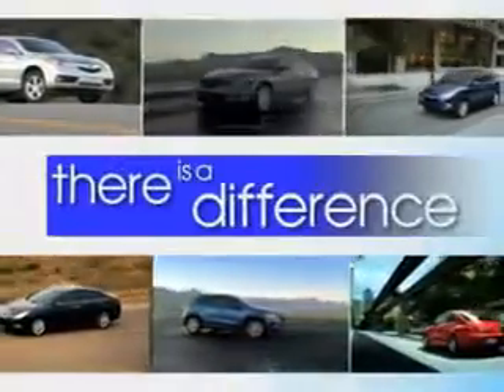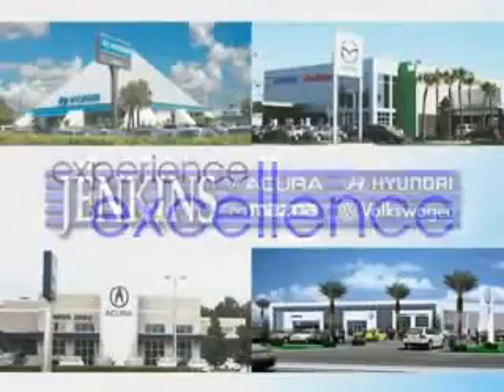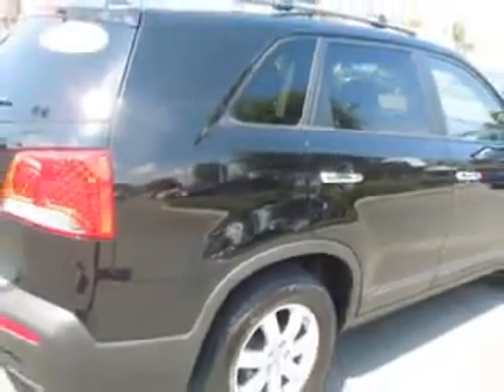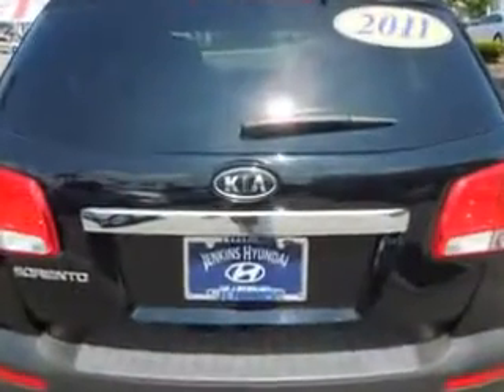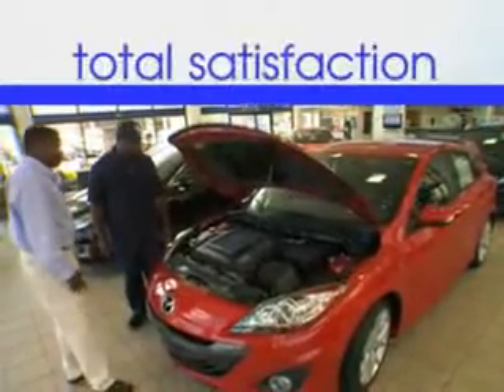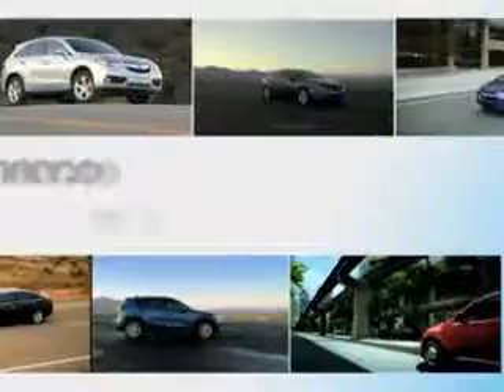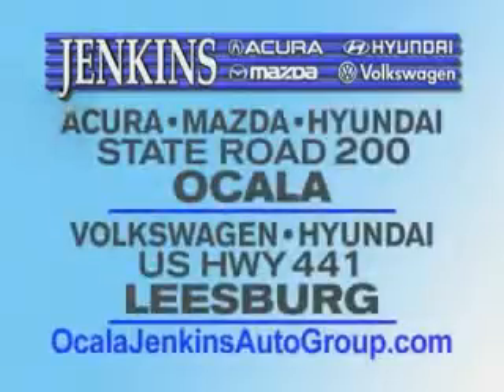2011 Hyundai Santa Fe Jenkins Hyundai Of Leesburg Leesburg, FL 34788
Hyundai Santa Fe Imagine driving this Moonstone Silver Hyundai Santa Fe SUV, equipped with a 4 Cylinder engine and an automatic transmission. Enjoy an exceptional 28 miles to the gallon on this great SUV with features like Auxiliary Audio Input - Ipod/Iphone Integration, Slide/Tilt Sunroof, One-Touch Power Sunroof, Homelink Universal Garage Door Opener, Auto-Dimming Inside Rearview Mirror, Heated Exterior Mirrors, Power Adjustable Lumbar Driver Seat, Remote Anti-Theft Alarm System, Electronic Brakeforce Distribution, Front Fog Lights, Emergency Braking Assist, Leather Upholstery, Power Glass Sunroof, 6 Disc Cd Player In Dash, Heated Windshield Wiper Rests, 8 Way Power Driver Seat, Heated Driver and Passenger Seating, Front Air Conditioning With Automatic Climate Control, Intermittent Rear Window Wiper, Xm Satellite Radio, and much more. Enjoy the drive and have peace of mind in this Hyundai Santa Fe. See us at Jenkins Hyundai Of Leesburg today!
MILES: 22,767
VIN:5XYZK3AB6BG079285

9145 US Hwy 441
Leesburg, Florida 34788